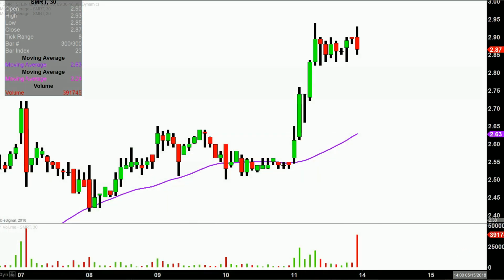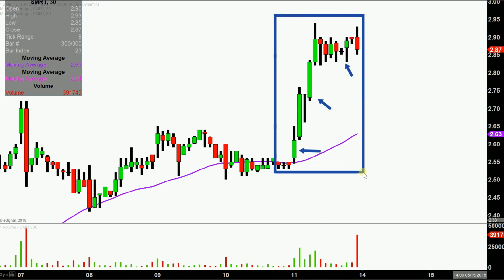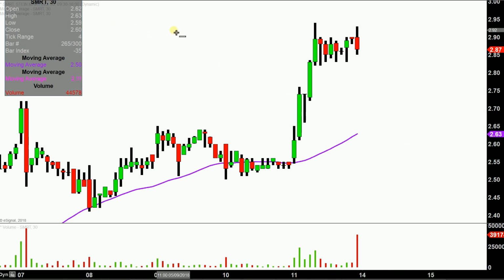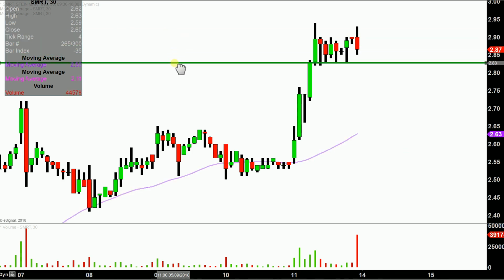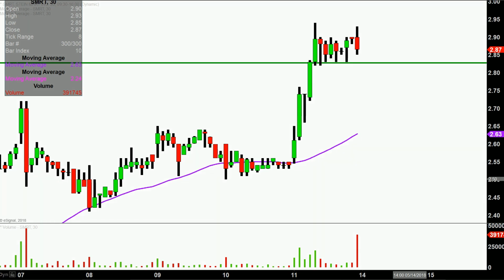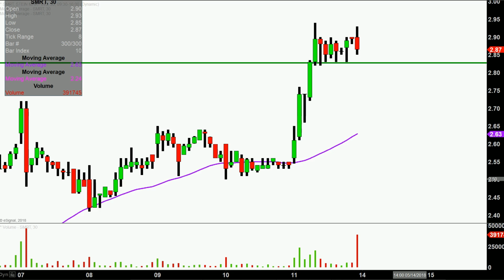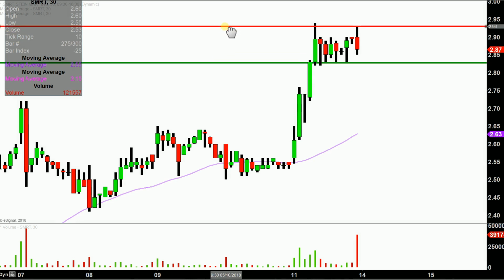Stein Mart, Inc. - SMRT Stock Chart Technical Analysis for 05-11-18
Learn how to read stock charts and identify technical patterns as ClayTrader does a quick stock chart review on Stein Mart, Inc. (SMRT).